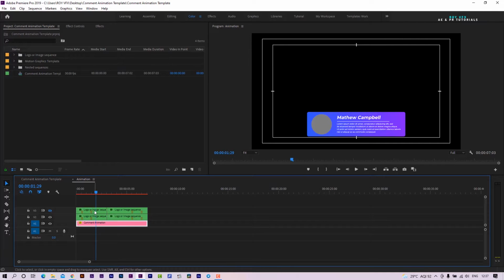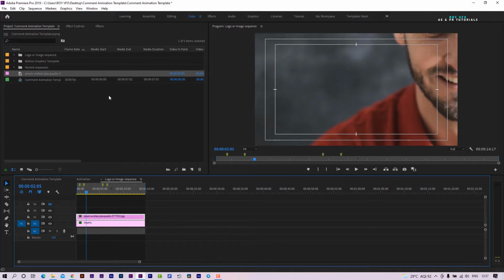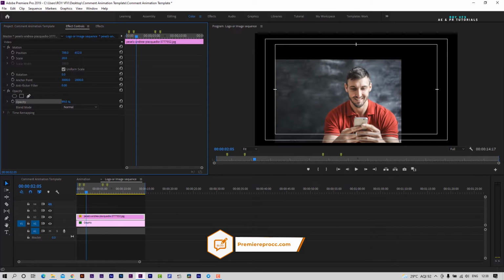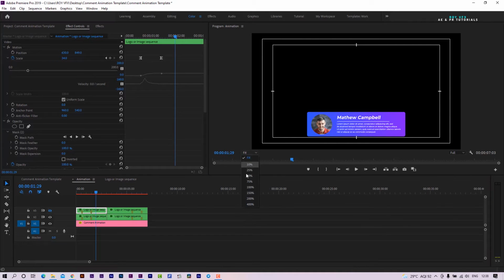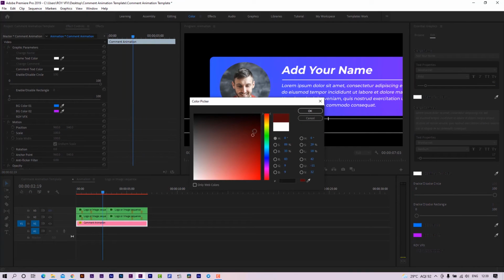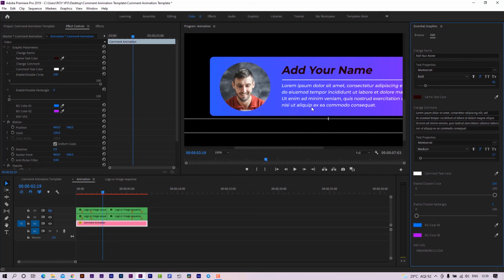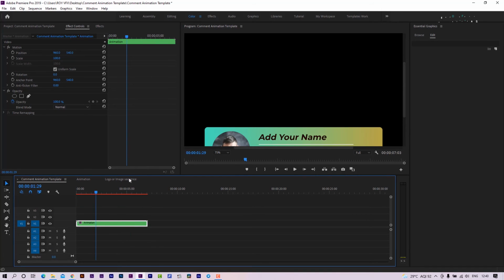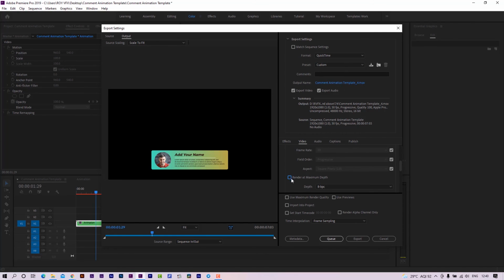Free YouTube Comment Animation Template for Premiere Pro.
Timecode:
(00:00​) - Intro ROY VFX
(00:06​) - Showcase
(00:48) - How to open project
(01:20) - Change logo or image.
(02:28) - Change text and comment.
(03:04) - Change Background color.
(03:31) - Export Template with transparent background
(04:08) - Outro